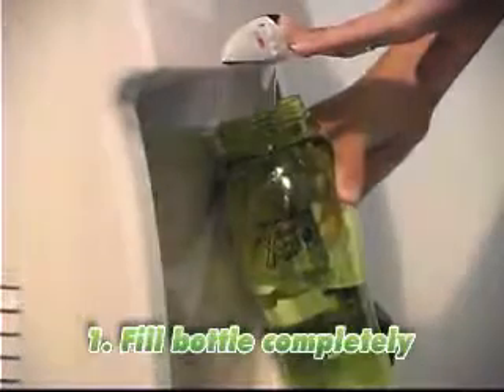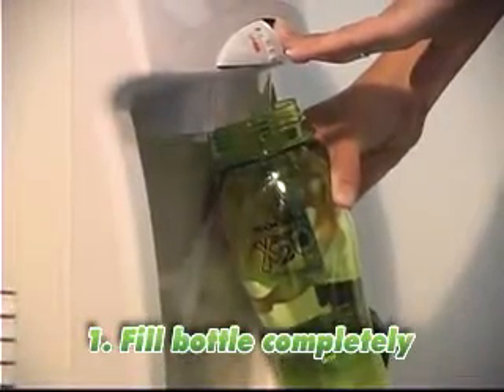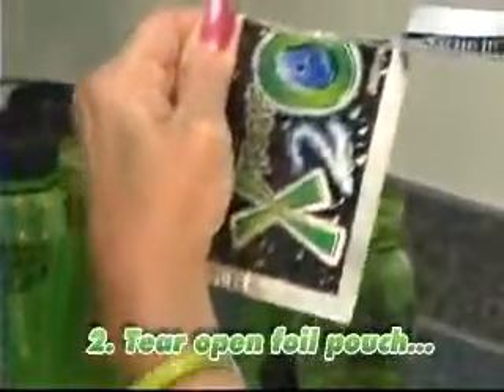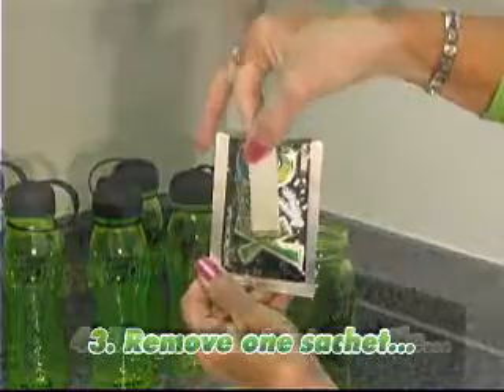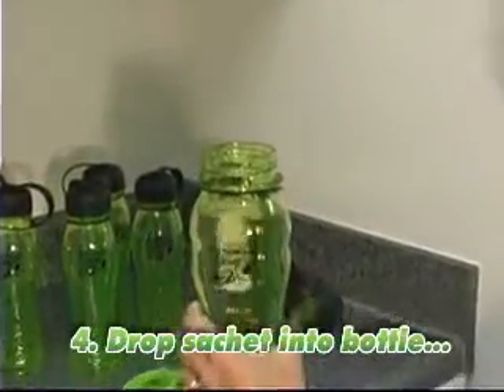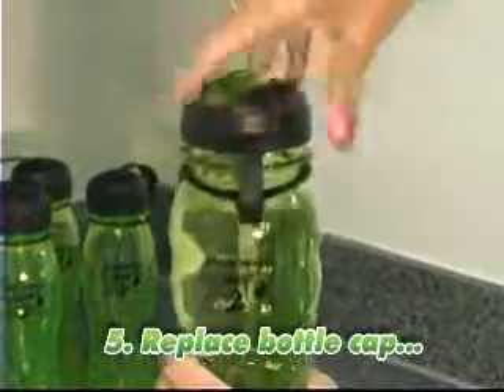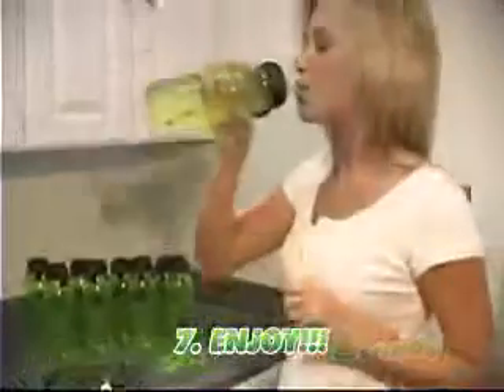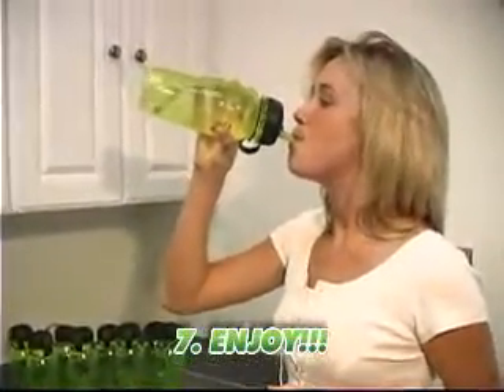howtousex2o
Water Help to Loss Weight is Xtreme X2O. It hydrates, enhance metabolism and raise your pH to boost new generation of Good Health